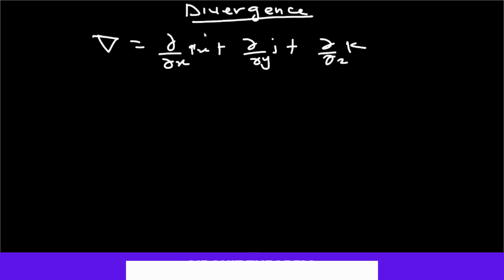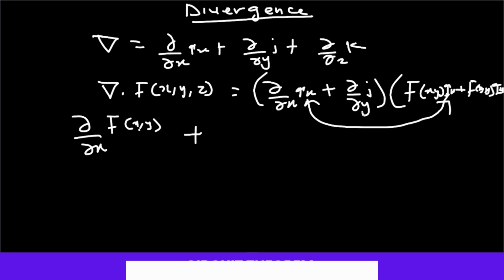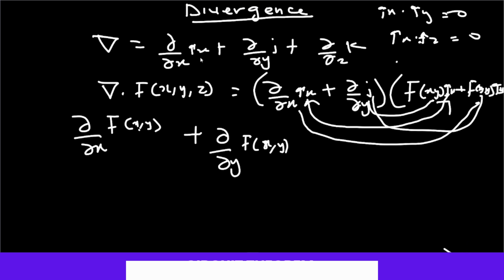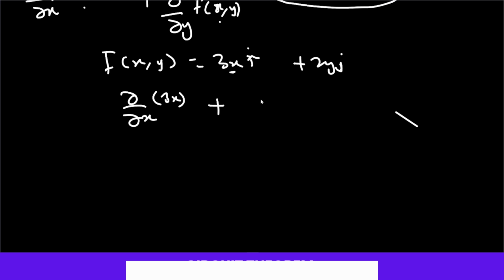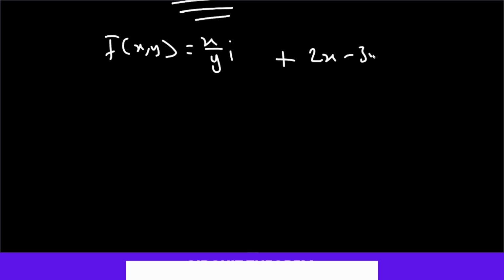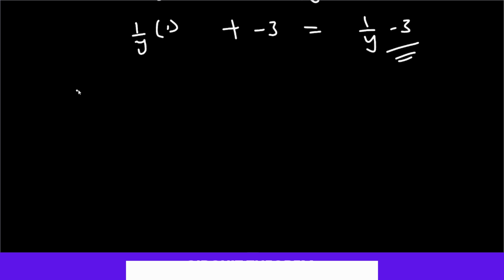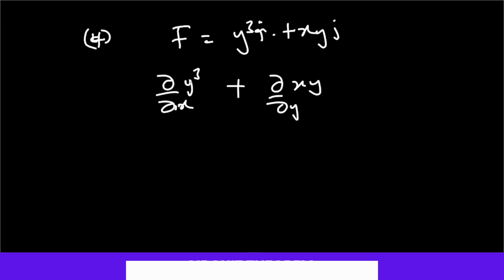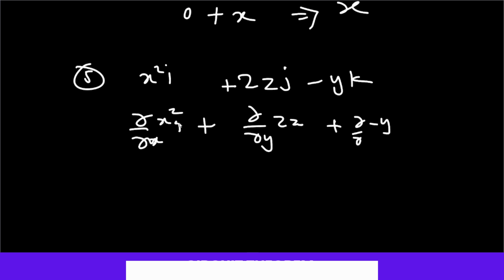🟢 Divergence Operator | Engineering Electromagnetics Step-by-Step 📘⚡ | Faraday Jr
In this video, we explain the Divergence Operator and how it is used in vector calculus and Engineering Electromagnetics. The concept is explained step by step, including the mathematical expression for divergence and how it is applied to a vector field.

📚 Topics Covered:

Divergence Operator
Divergence of a Vector Field
Del Operator (∇)
Partial Differentiation
Vector Fields
Vector Calculus
Engineering Electromagnetics
Step-by-Step Explanation
Solved Examples

This tutorial is useful for students studying Engineering Electromagnetics, Electrical Engineering, Electronics, Engineering Mathematics, and Vector Calculus.